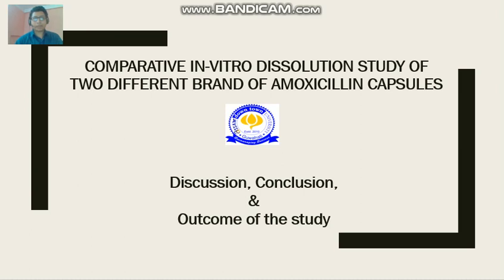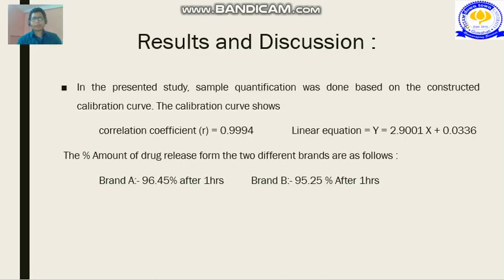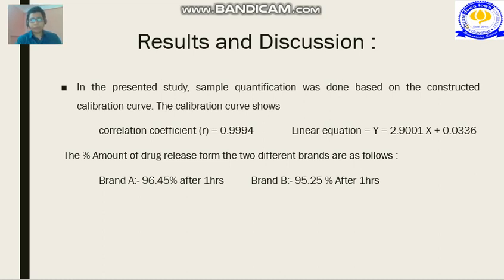Comparative in-vitro dissolution study of capsules (Part-III) Conclusion & Outcome of the study